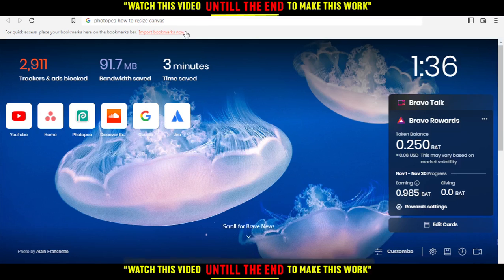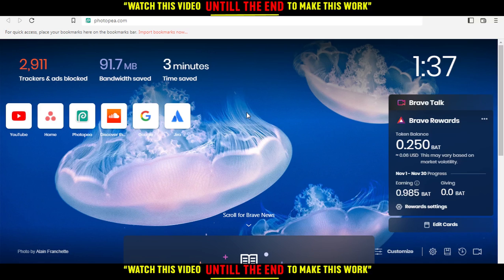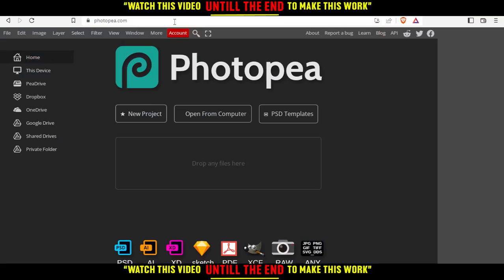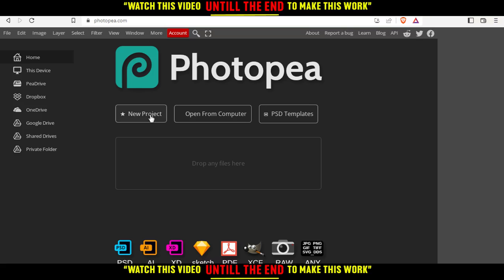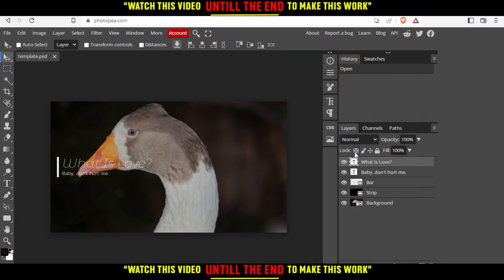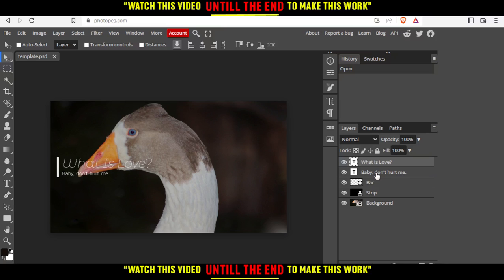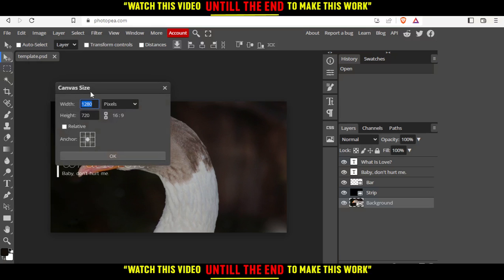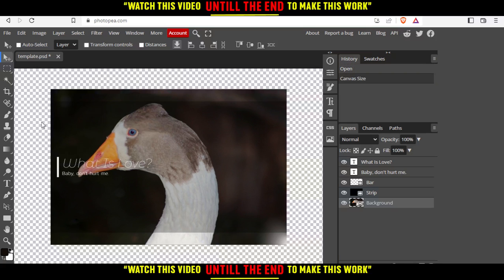How To Resize Canvas In Photopea Tutorial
Today I show how to resize canvas in photopea tutorial,photopea tutorial,photopea tutorials,resize canvas in photopea